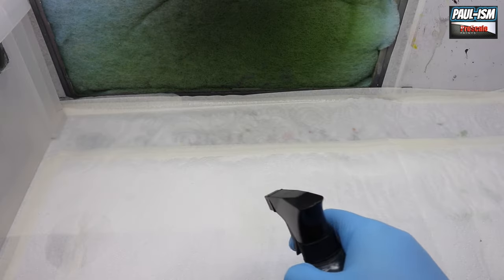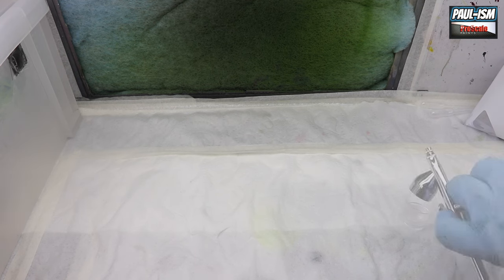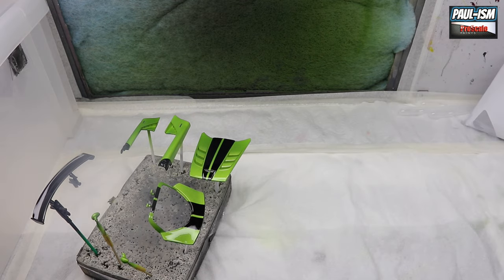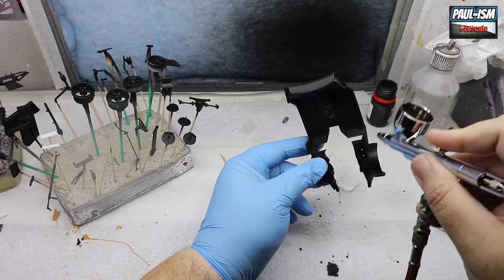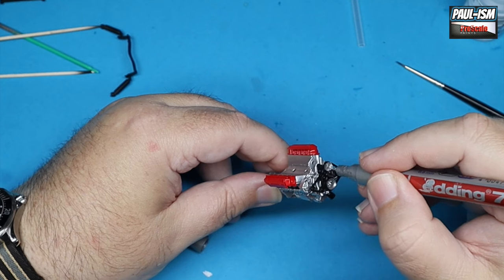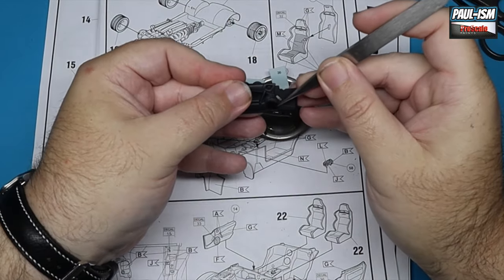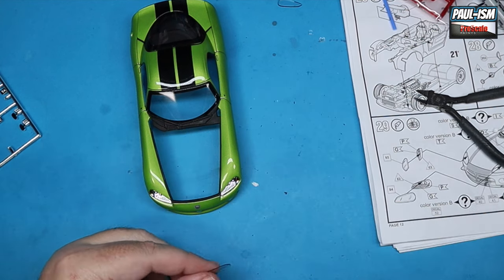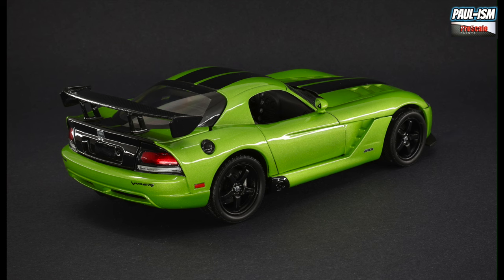Part 2 - Revell 1/25 Dodge Viper SRT10 ACR